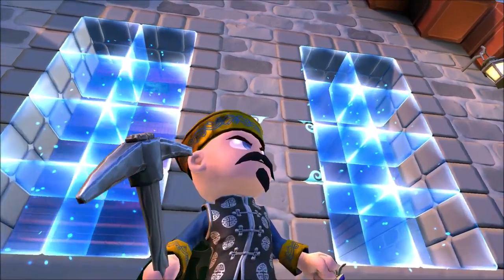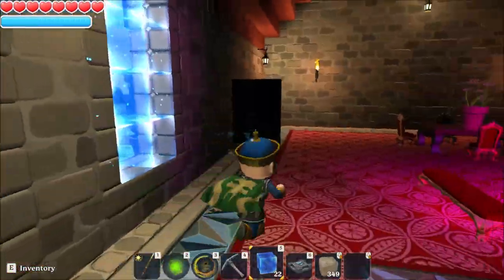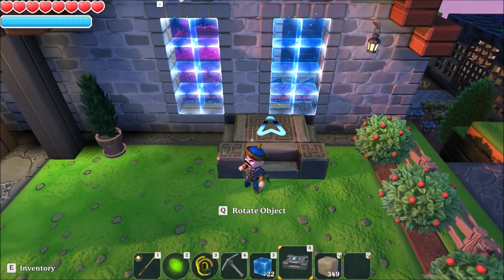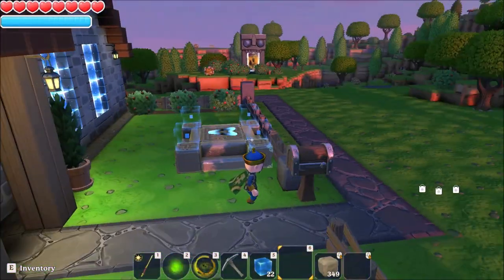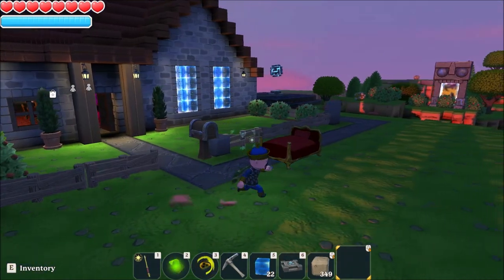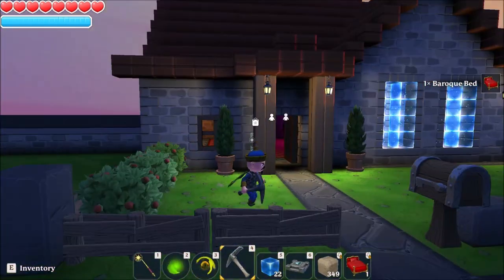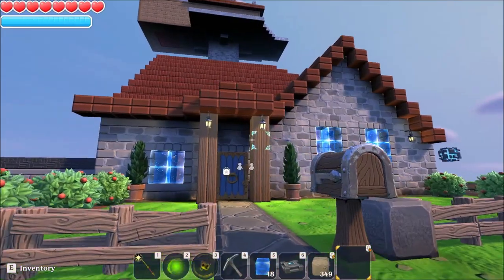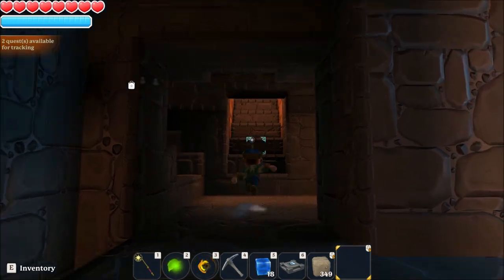How to Possibly use Portal stones in your Builds for Portal knights.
I may have stumbled upon a method on how to use portal stones in your builds. But it still needs more work to figure it out. If anyone knows how do this the right way, please let me know.

leave the familiar world behind and step into the fantastic unknown with Portal Knights, a cooperative 3D sandbox action-RPG! Level up your character and craft powerful gear to defeat your enemies in real-time tactical combat. Explore dozens of randomly-generated islands and restore peace to a world torn apart by The Fracture. Craft your adventure. Forge your hero. Become the ultimate Portal Knight!

Key Features
Travel between randomly generated 3D sandbox worlds — each one with unique environments, creatures, and resources for crafting.
Tactical action combat. Strike your foes and dodge their attacks in fast-paced 3rd-person battles. Choose from an assortment of weapons and spells to defeat them!
RPG character classes including warrior, ranger and mage. Customize your appearance, abilities, and gear.
Random Events. Adventure in an ever-changing landscape. Complete new quests and earn exclusive items in random events across the worlds.
Mine and gather resources from across the lands to craft your arsenal and supplies.
Build your home with dozens of materials and furnishings. Display the hard-earned treasure from your journeys.
Epic boss battles. Face off against the Portal Guardians, the most formidable beasts in the realm, in their twisted arenas.
Join your friends in 4-person cooperative multiplayer. Work together to build structures, explore dungeons, and overcome the toughest perils.

portal knights